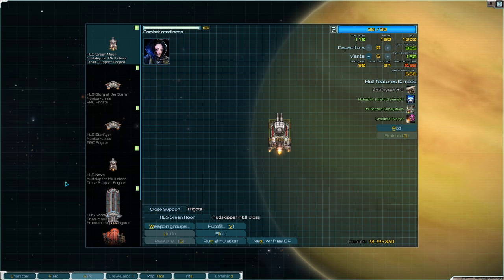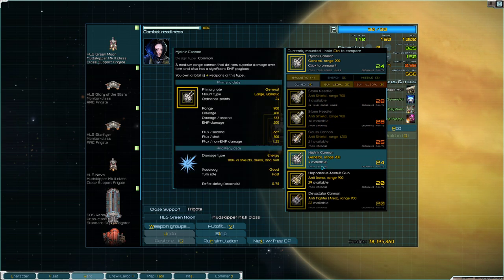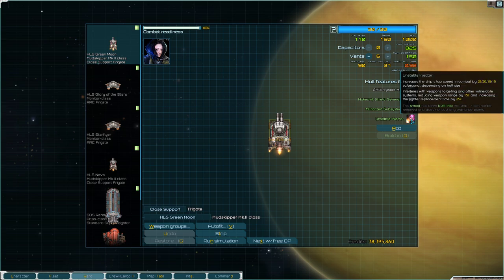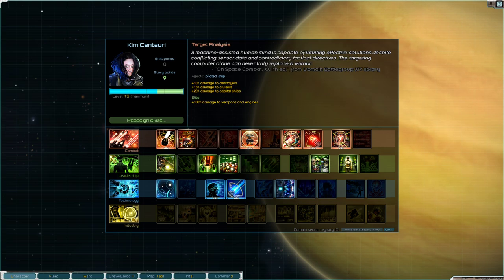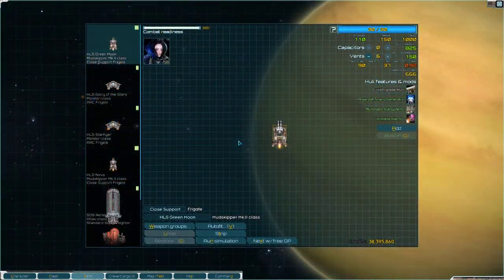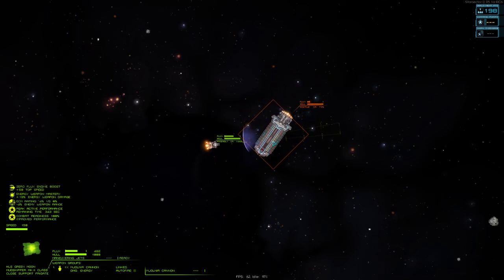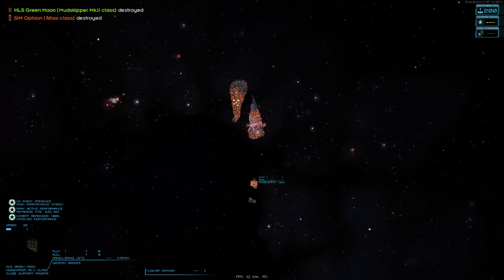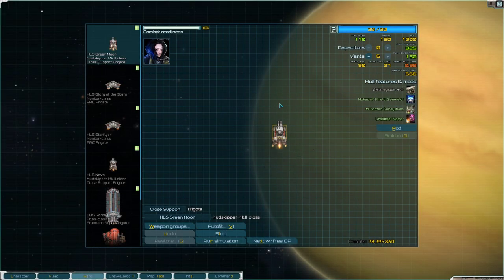Mudskipper MKII Can Solo Capital Ships! (Ship Showcase)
Link to Save File Discord Channel

Channel Update!